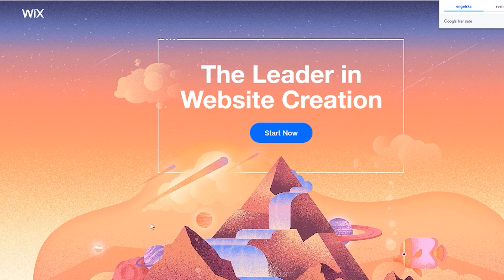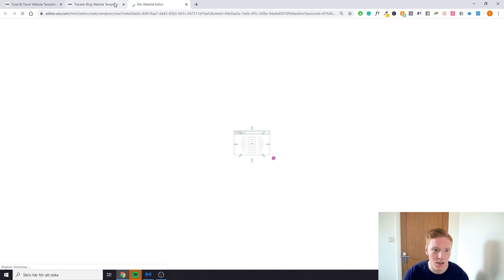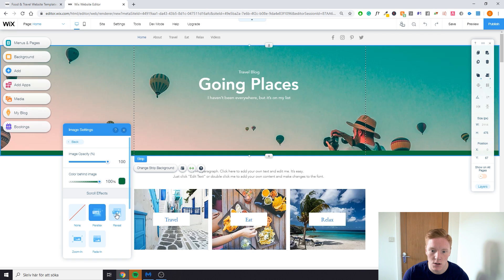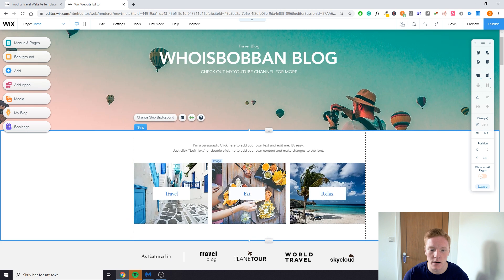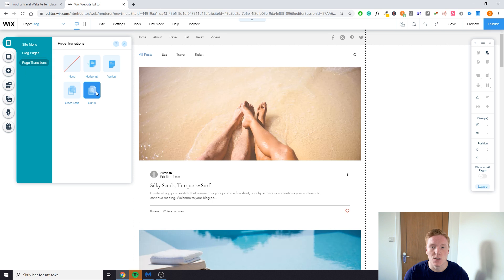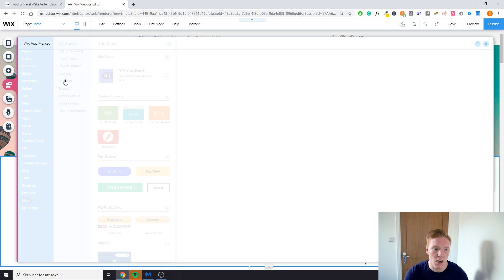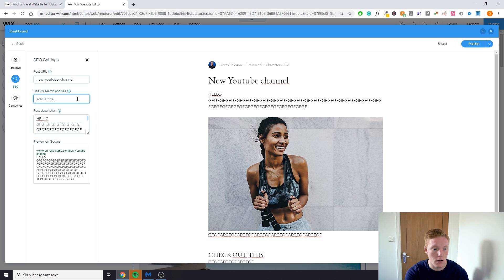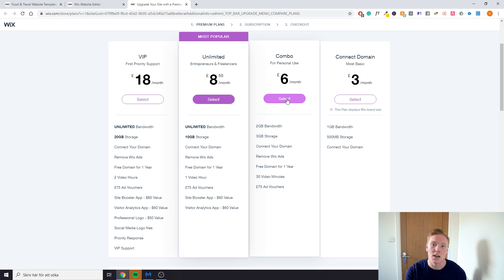How To Create A Blog On Wix - New WIX Blog Tutorial (2023)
Learn how to navigate the new WIX blog and create your own blog on WIX.

👁 Wix provides two different ways to create a blog which we will go through in this how to create a blog tutorial. You can use either Wix’s Artificial Design Intelligence (ADI) tool, or choose one of Wix’s beautiful templates and customize it using the Wix Editor. We will look at how to get started using both of these options. We will also gain an insight into the variety of tools and apps that Wix offers to help promote and grow your site. By the end of this article, you should have a good understanding of whether Wix is an appropriate choice for your blogging project.